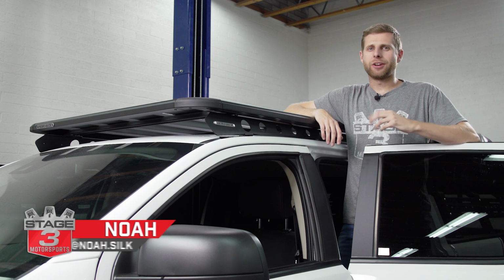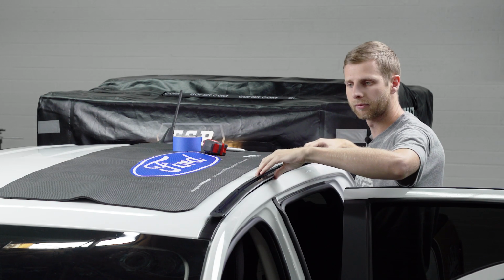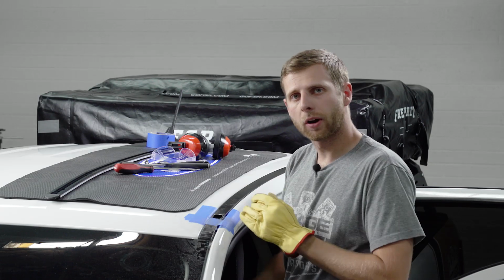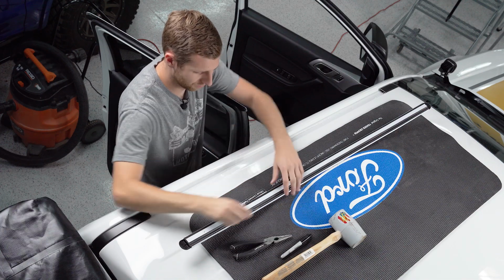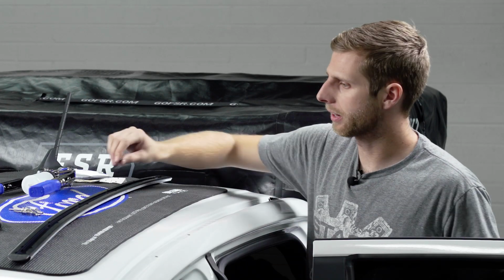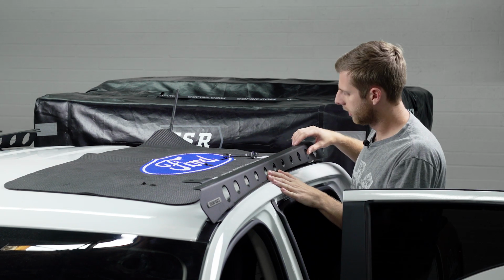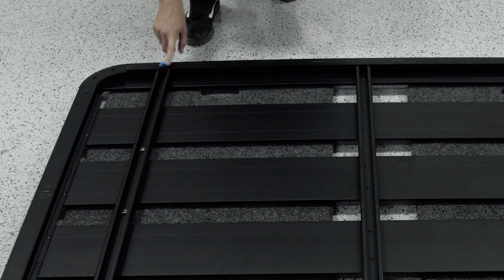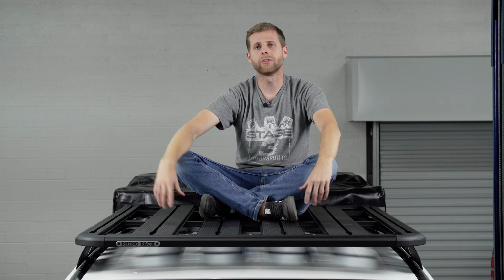2019 Ranger SuperCrew RhinoRack Backbone System with Pioneer Platform Install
2019 Ford Ranger SuperCrew Rhino Rack Backbone System with Pioneer Platform
2019 Ford Ranger SuperCrew Rhino Rack Backbone 5 Base Mounting System